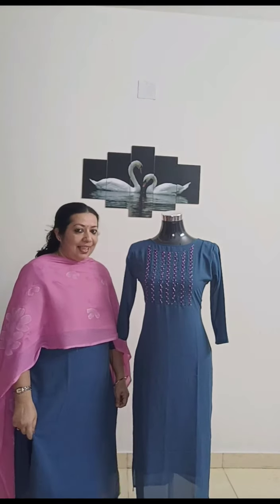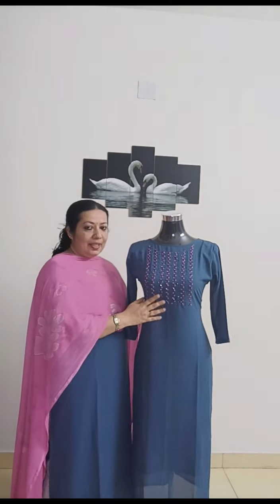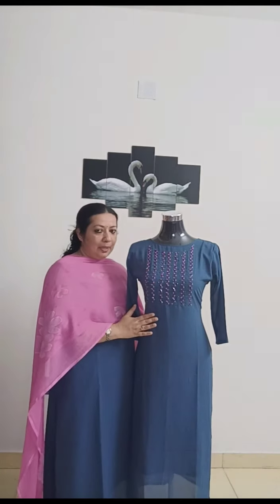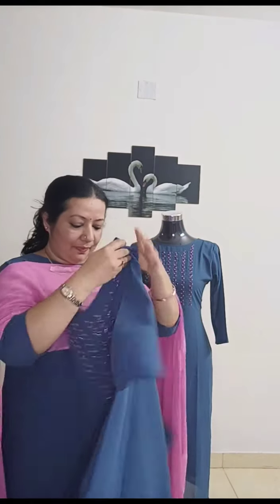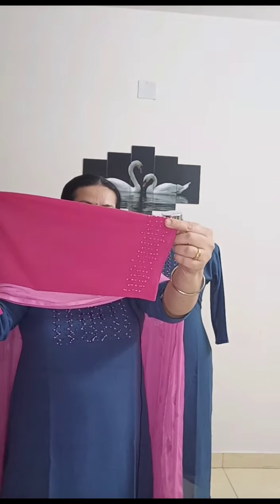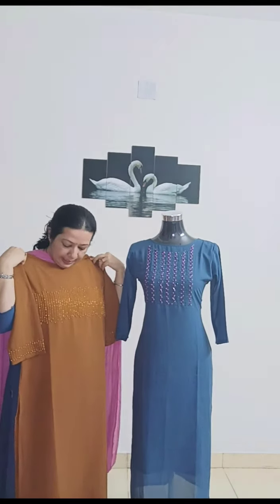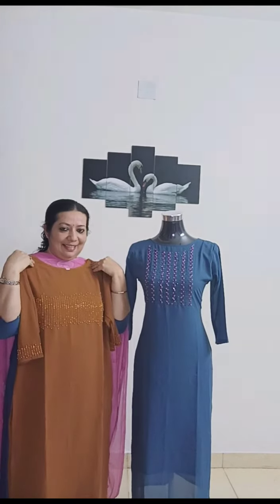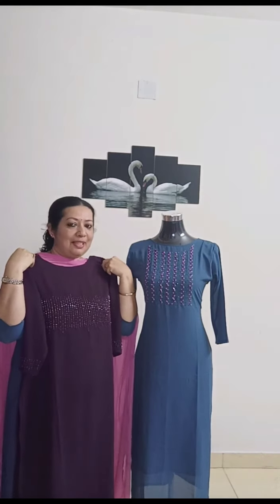Handworked Georgette kurti's|Mulberry Boutique|Whatsapp no.8075301579| ep#10